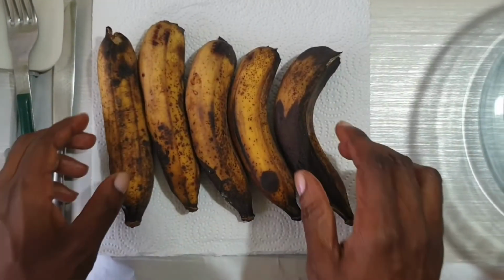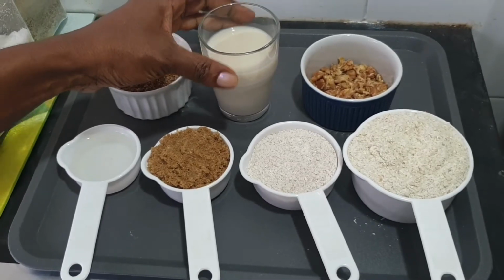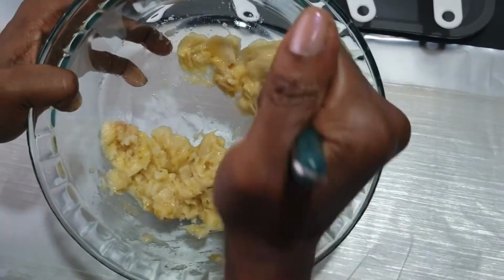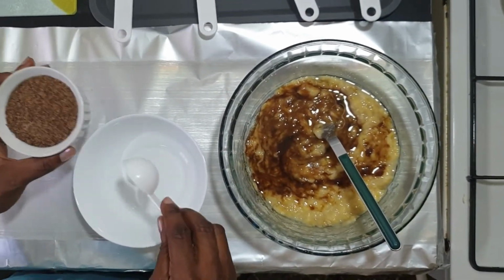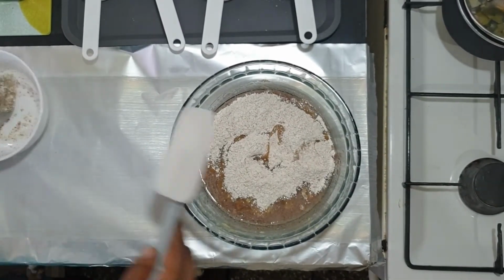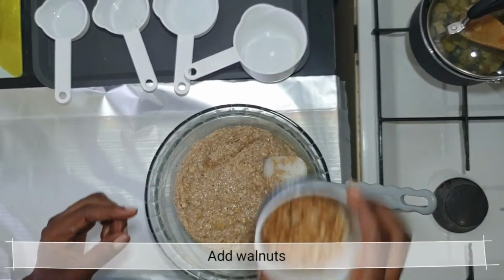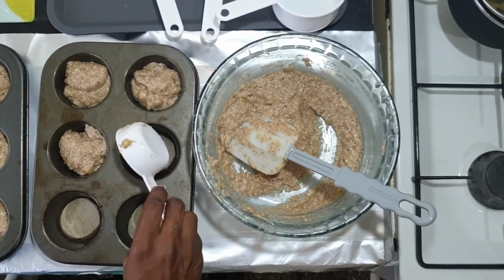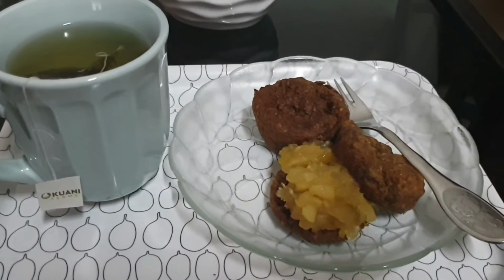HOW TO PREPARE A HEALTHY BANANA MUFFINS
THE MELANATED KITCHEN

THE TRUTH IS OUT THERE! YOU JUST GOT TO LOOK A LITTLE HARDER.

CONNECTING TO OUR ROOTS

COMING INTO THE TRUTH IS NO SMALL THING. WE NEED EACH OTHER 🖤🖤🖤

Don’t Miss Out Community Meeting On Zoom This Sunday.

Going Deeper To Uncover All The Lies To Reestablish The Truth.
We have been lied to for generations, it’s time to wake up. Do your own research and you’ll see the truth for yourself.

Follow me as I take you on this journey to the 7th Dimensional Realm.

MIND YOU: THIS IS NOT FOR EVERYBODY!

Instagram & Twitter: Kojo Bentil